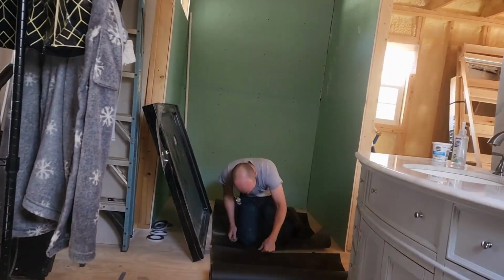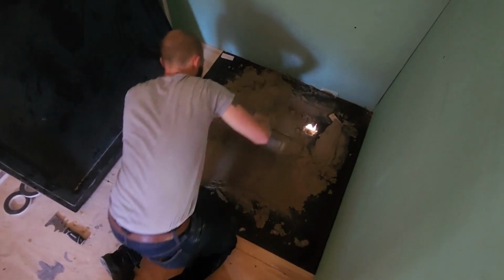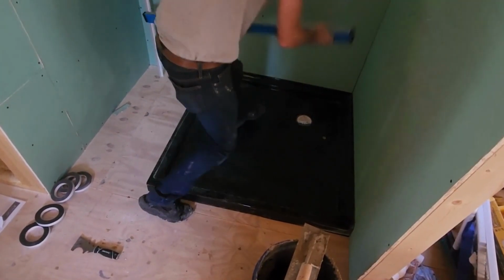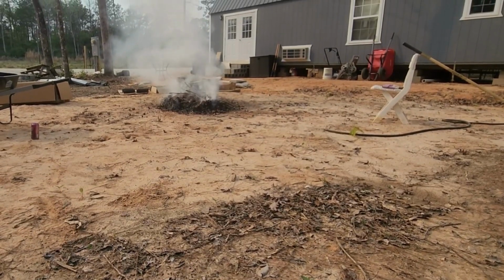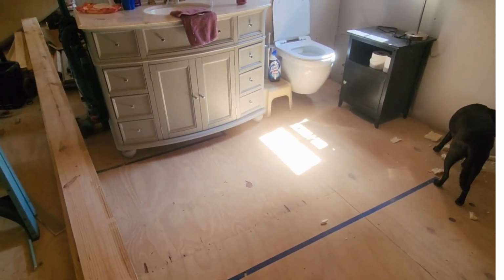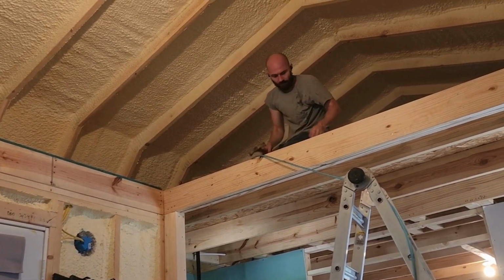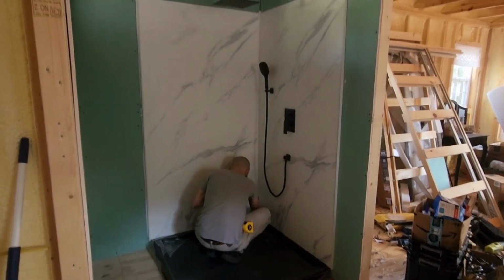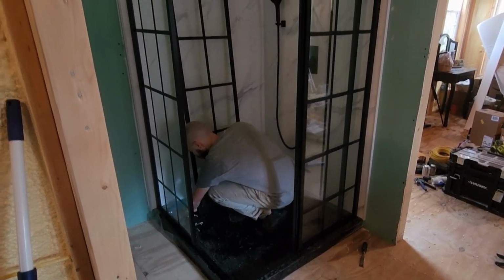Shed to House ~ Corner Shower Install, adding two Beams, and more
This week we installed the Dreamline corner shower and added two beams in preparation for building the final wall.